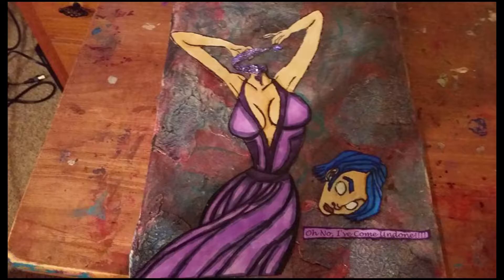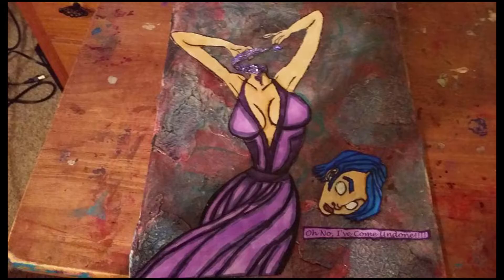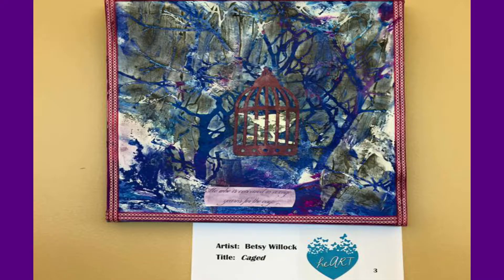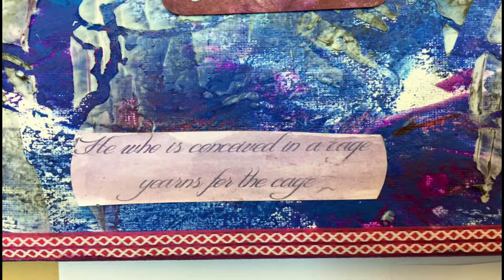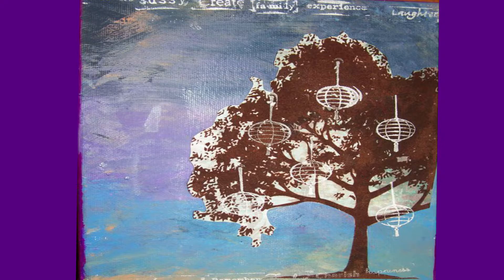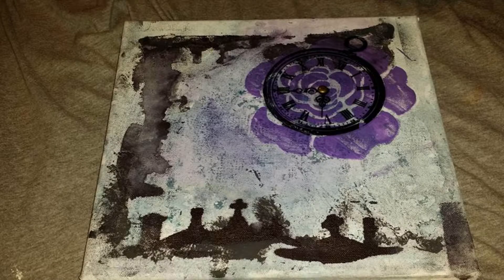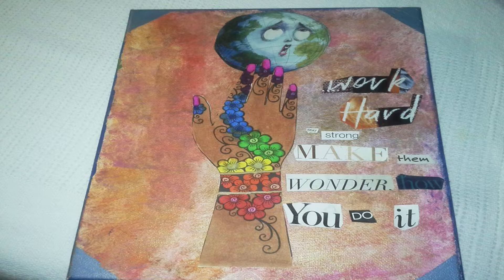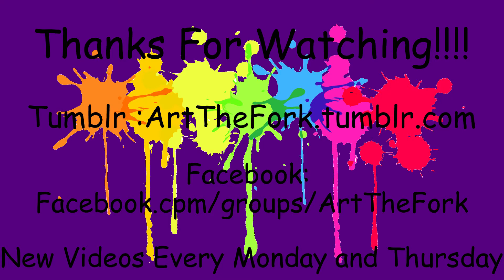Mixed Media Canvas "Flip Through"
Hey Forkers,
I've got a bonus vid for you today. It's a flip through of sorts to help you get to know my artistic style.  I know there is a small typo in the title card. It has happened to all of us. I am brand new to Youtube and am not ashamed of it.  Hope you see something here that inspires you!